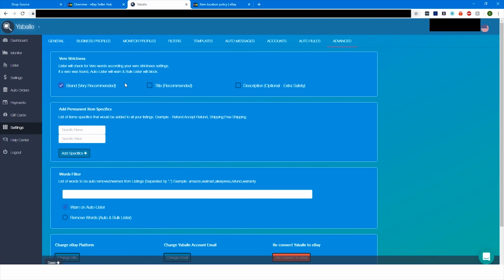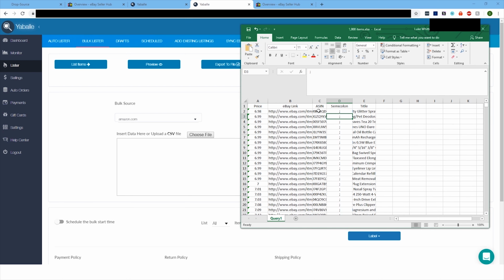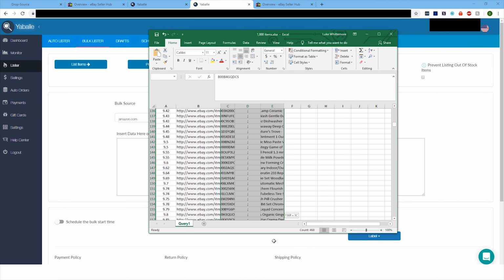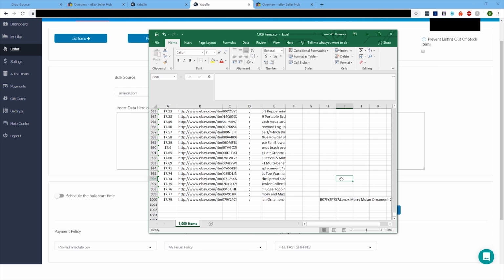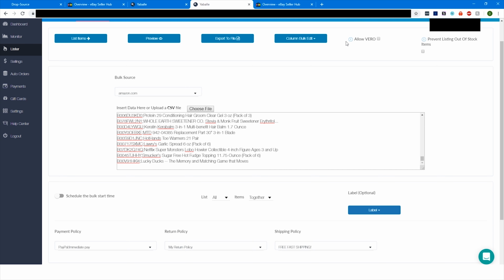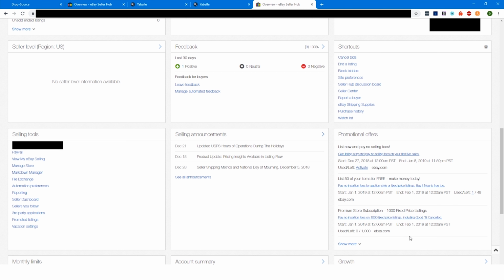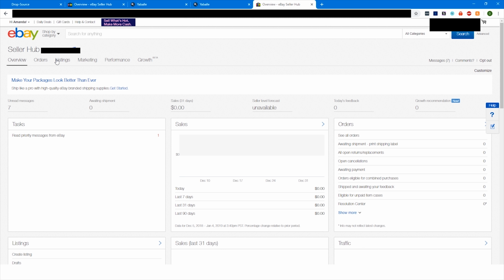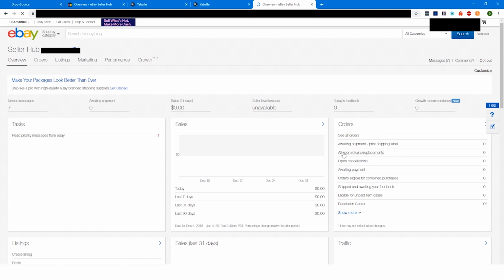How To List Items With Yaballe | Listing Items On eBay With Yaballe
SUGGESTED TOOLS